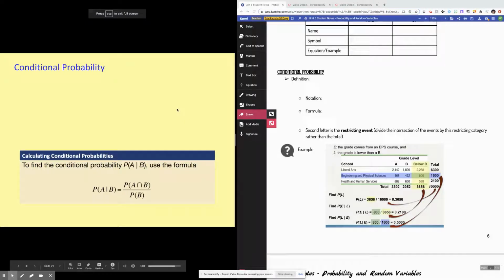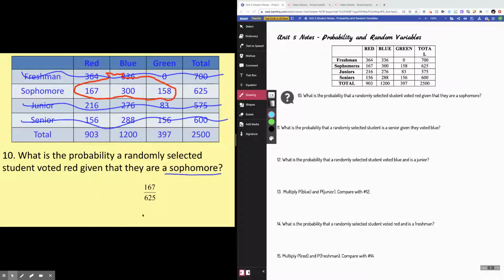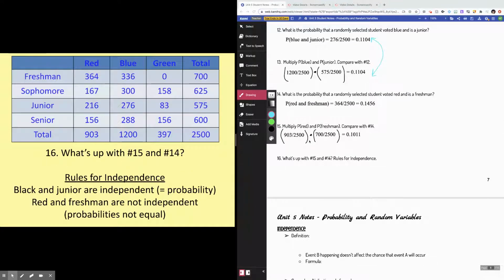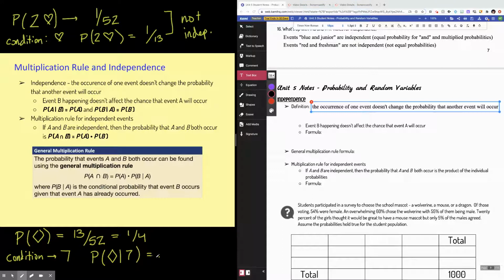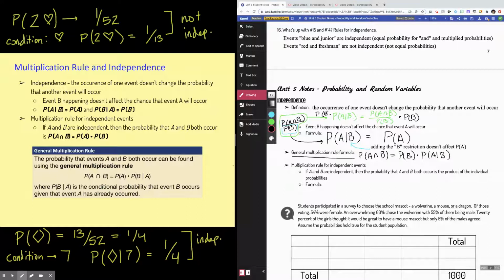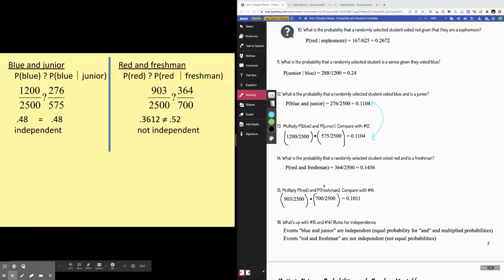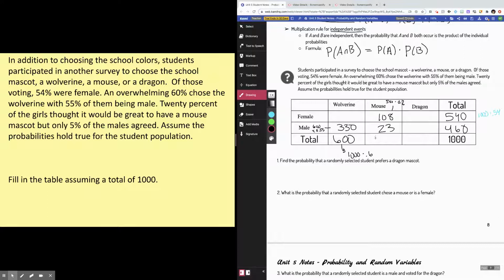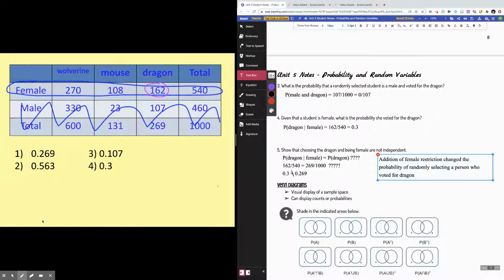AP Statistics - Conditional Probability and Independence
This video covers topics from the AP Statistics "Probability, Random Variables, and Probability Distributions" unit, including conditional probability and the independence rule.